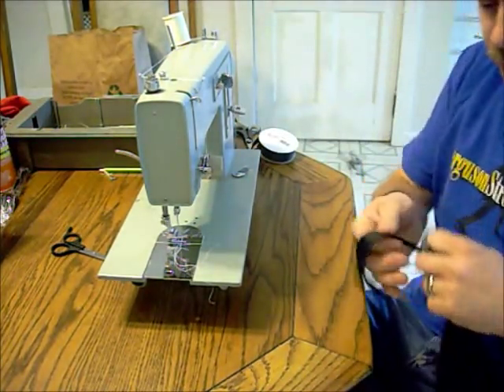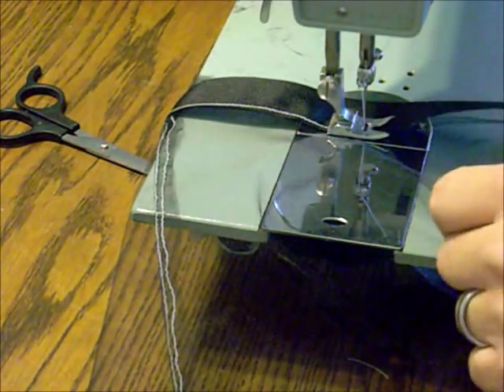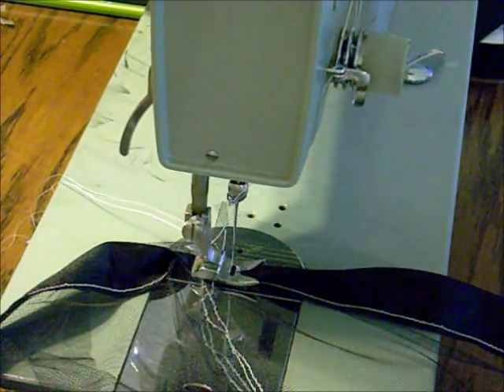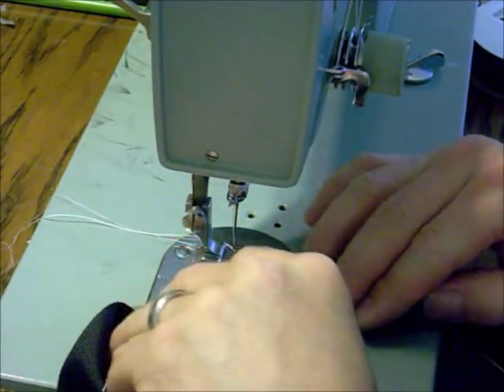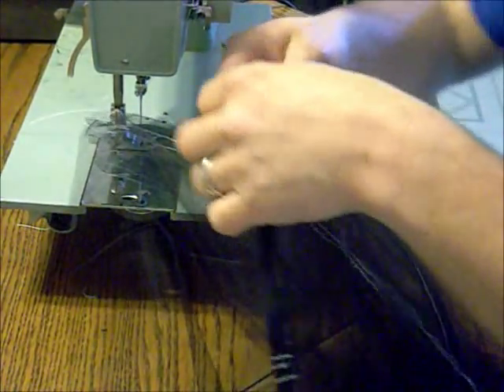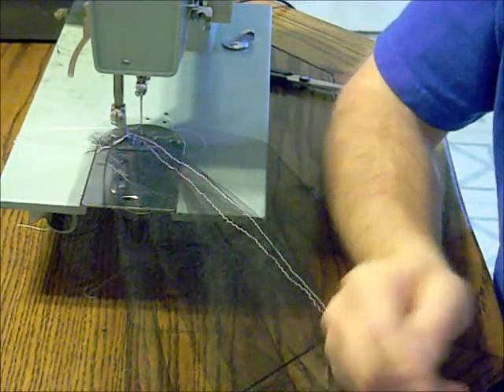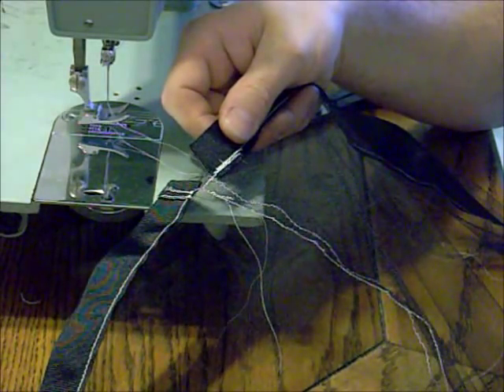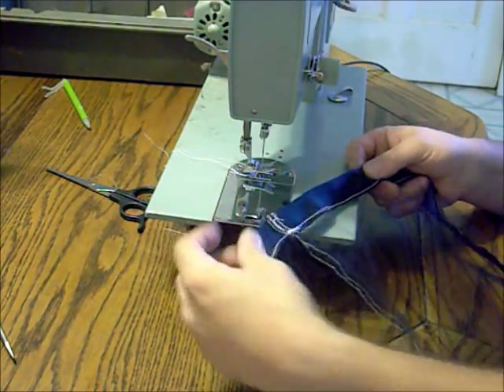Bug Net for Hammock DIY part 2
Just finishing up the sewing and getting ready for the shock cord